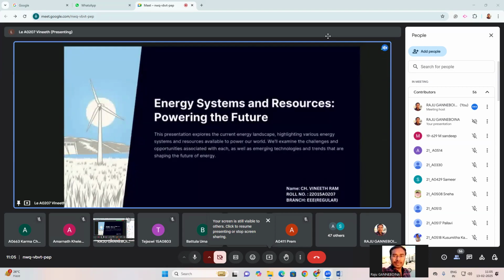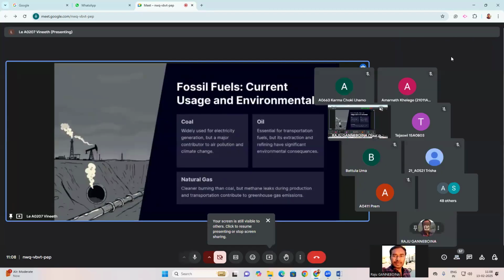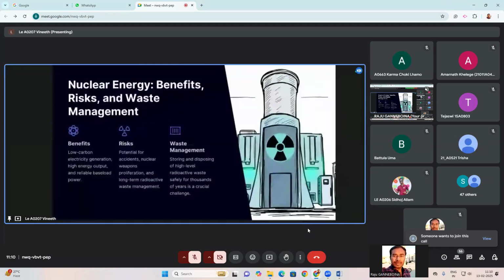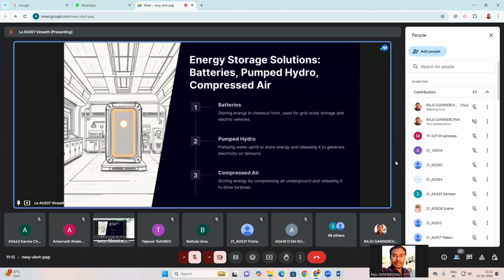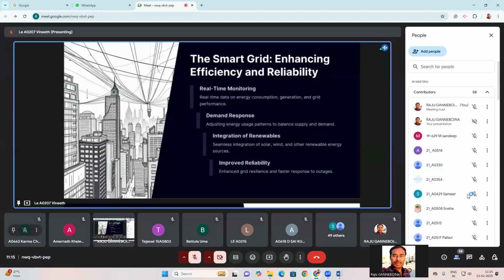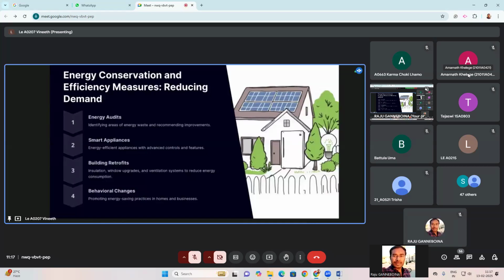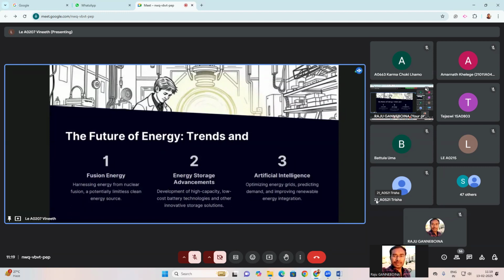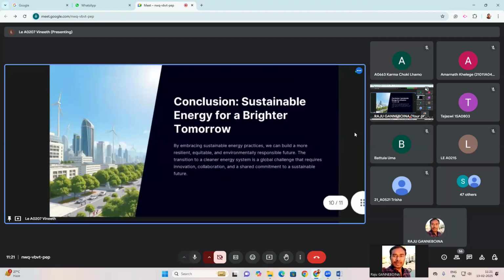energy sources and applications